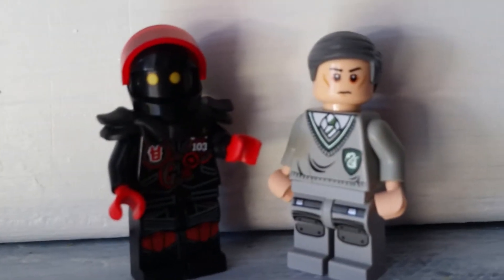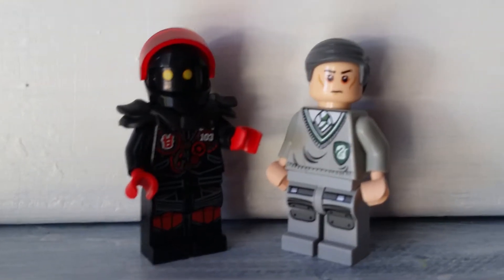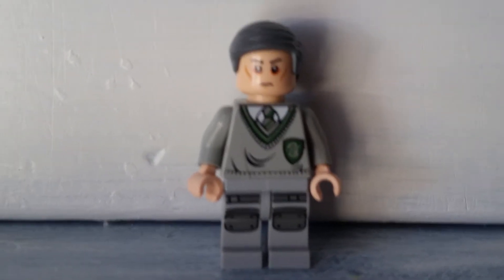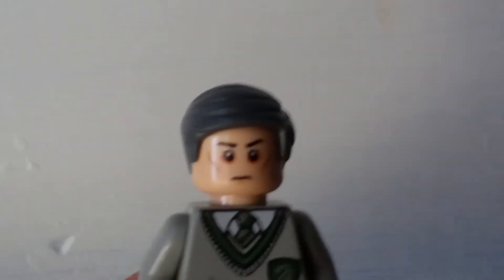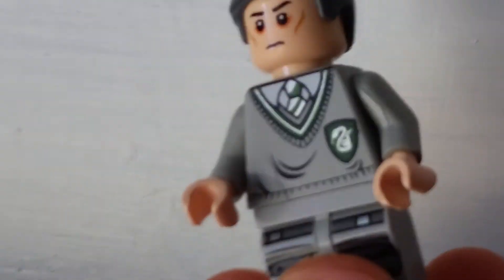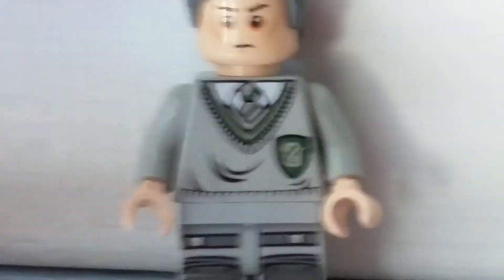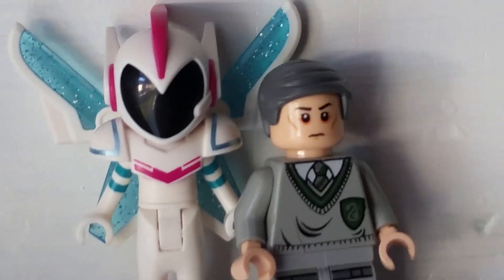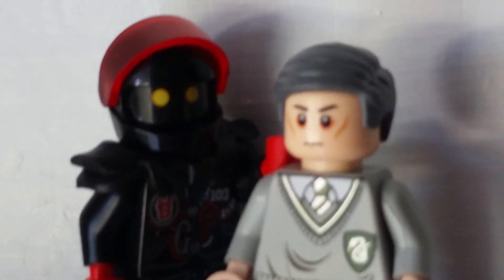LEGO Friends Custom Mayor Butaire Minifigure.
Since No one Has Made a Custom on Mayor Butaire from the Lego Friends animated series, I took Matters Into My Own Hands to do this custom.